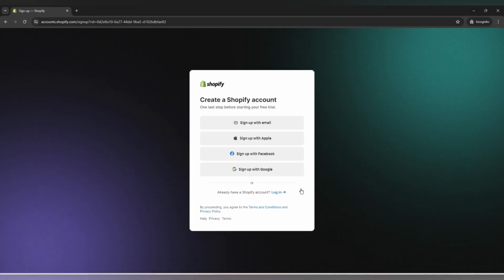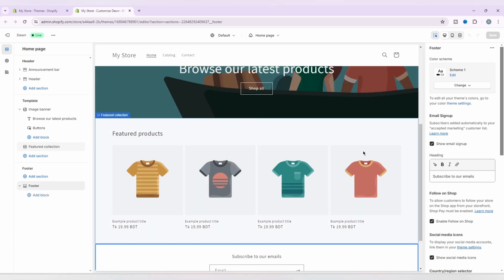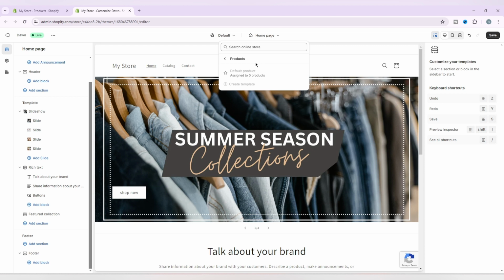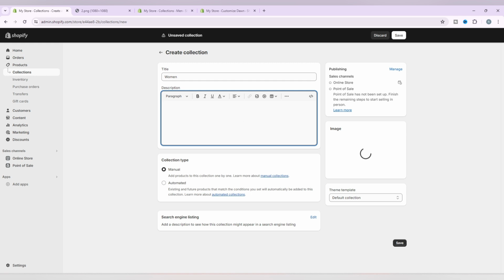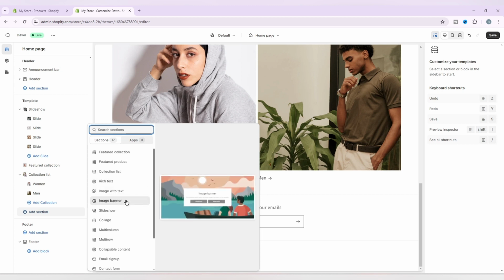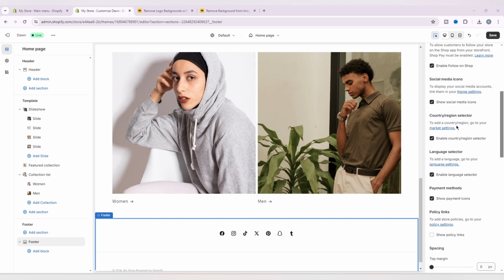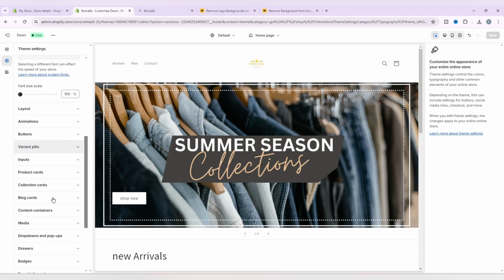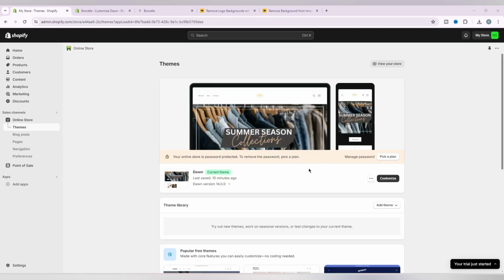Shopify Website Design Tutorial (2026)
In this tutorial, I'll walk you through the process of creating a Shopify website. Shopify is a robust e-commerce platform that lets you build a professional online store with ease. We'll go over everything from setting up your account, choosing and customizing themes, to adding products and configuring payment gateways.

Timeline:
Intro - 00:00
Creating Shopify Account - 00:35
Choosing Store Theme - 02:27
Designing Homepage - 04:23
Adding Products - 11:32
Creating Collections - 14:26
Customizing Header and Footer - 20:42
Theme Settings - 29:08
Store Settings - 31:16
Publishing Store - 34:16

In addition, we are not a financial advisor. George Vlasyev does not provide tax, legal, or accounting advice. Please do your own due diligence before making any financial decisions.